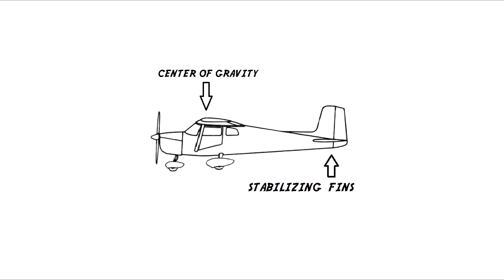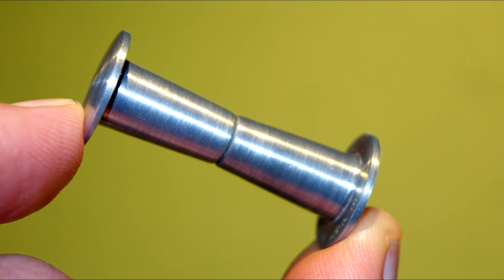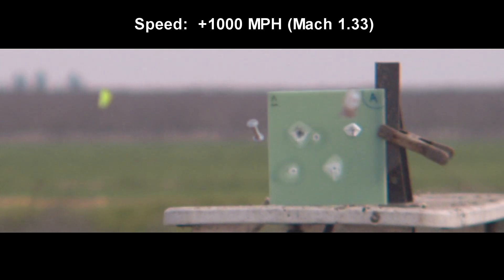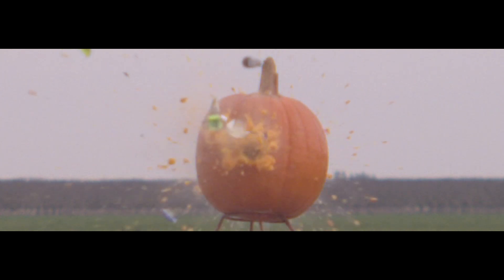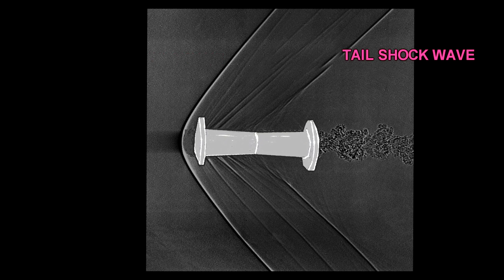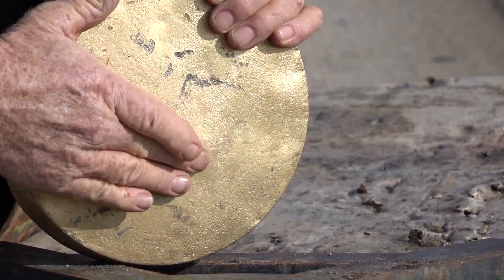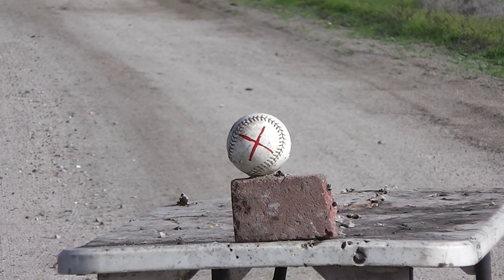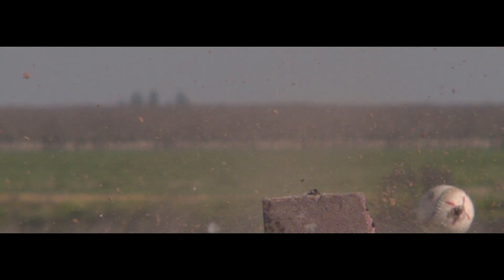The ENIGMA Projectile - Shock Wave Stabilized - yep WEIRD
We have a strange one in this episode.   This projectile uses an unseen force to prevent it from tumbling in the air.   It was pretty tricky to make it work but we finally figured it out.   The results were actually quite impressive.

Most projectiles rely on spin,  fins, drag,  front-heaviness or a combination of those.  But these use their own shock wave for stability.

Your support,  even $1 a month means a lot to our future.   2020 has been hard on us so far as YT seemed to have again changed the algorithm - which or course has a negative effect on us.  Yes they hate us but they sure love those same channels that show up each week on their trending page.